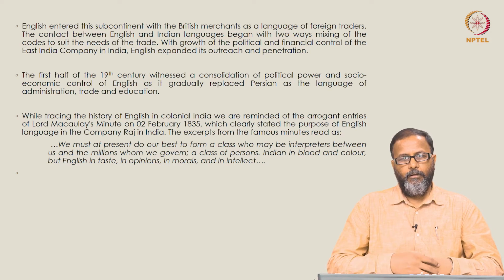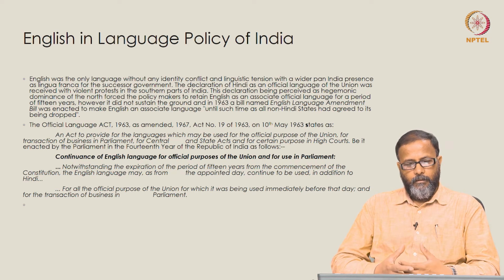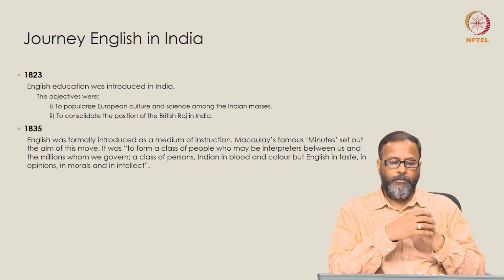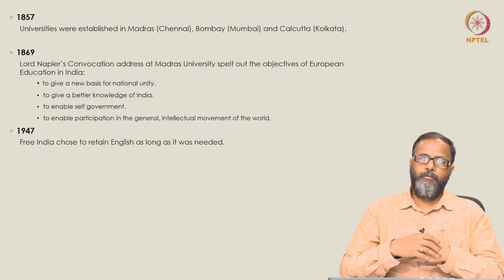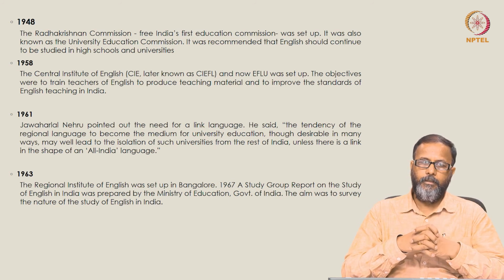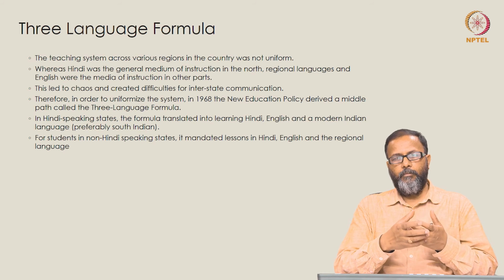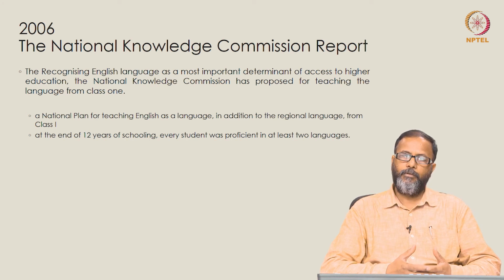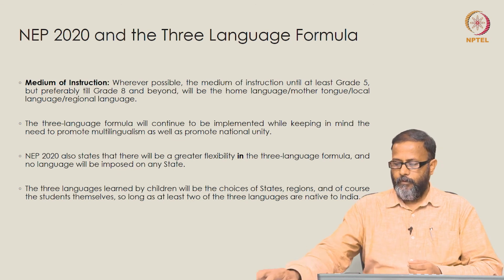English in India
UP-201312